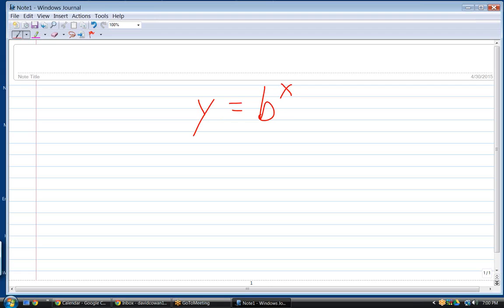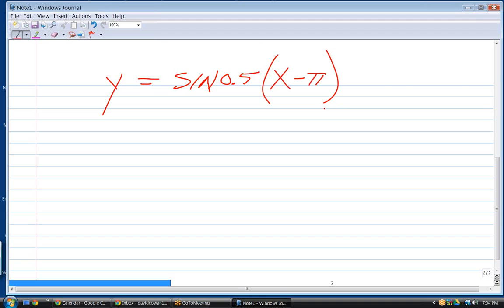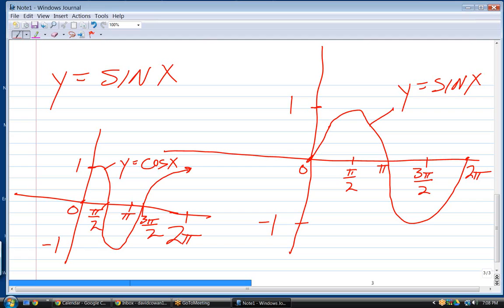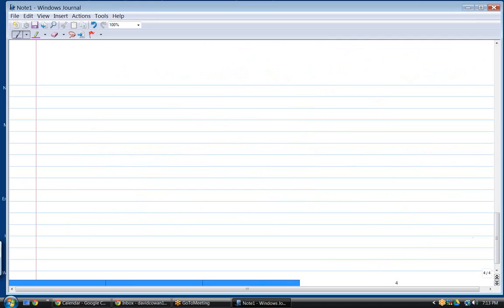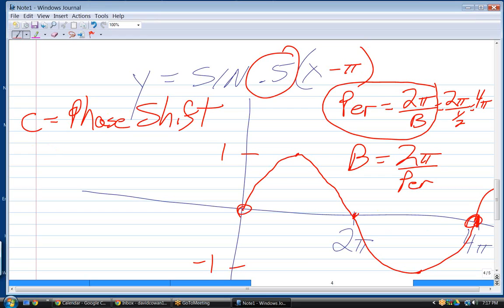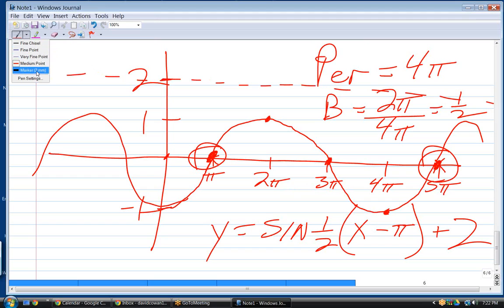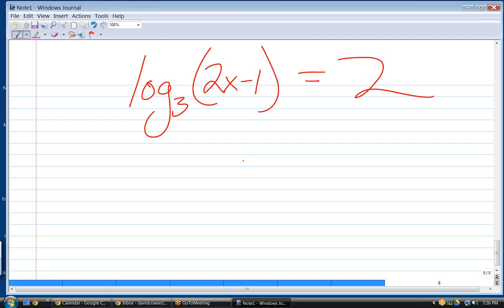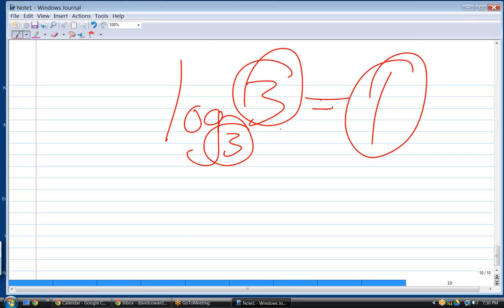Online precalculus tutoring, Logarithms and Exponentials, CG043015